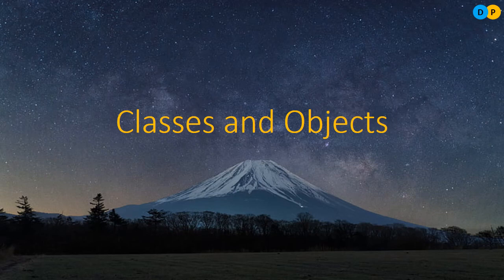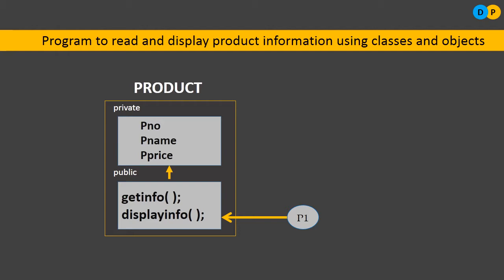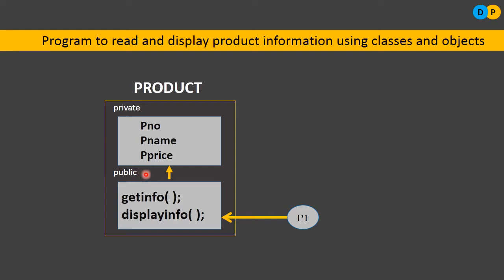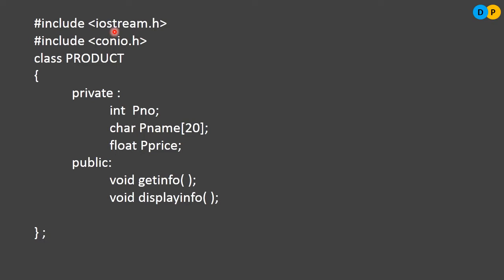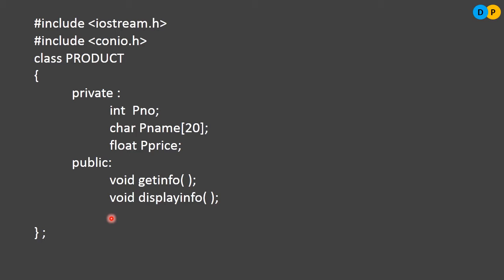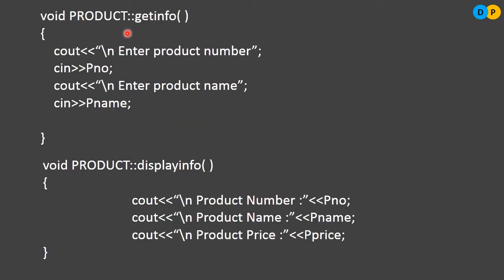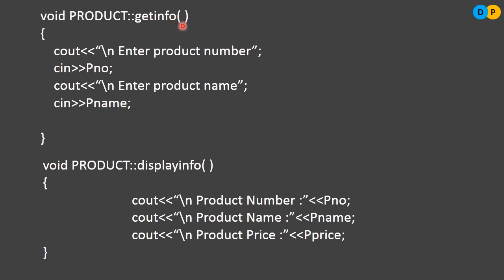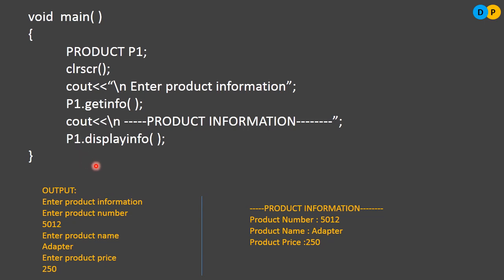Classes and Objects #7 | Member function definition outside the class | scope resolution operator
Illustrates member function definition outside the class using program